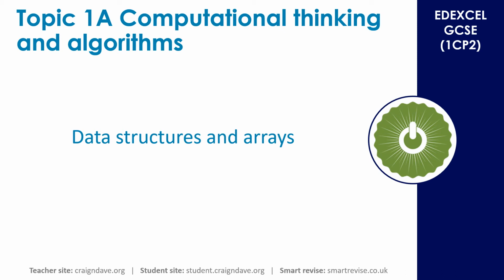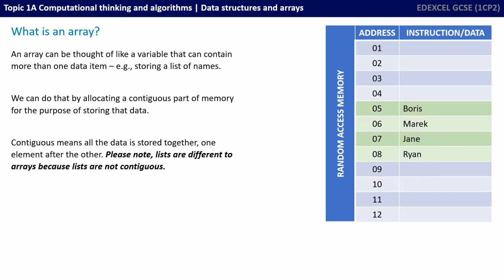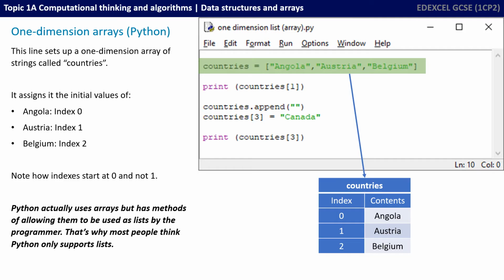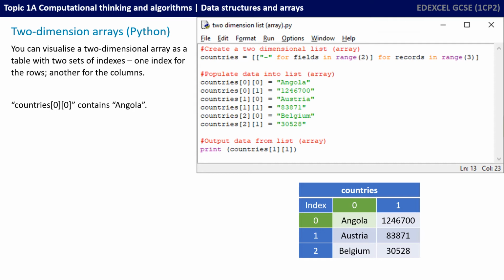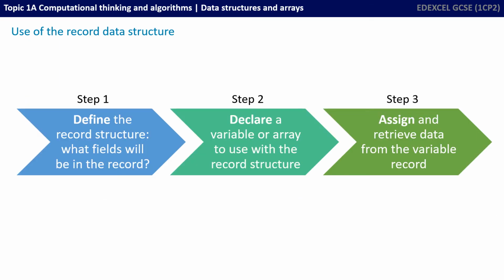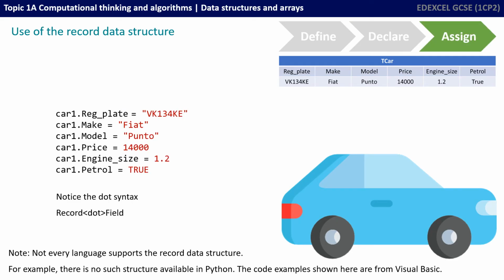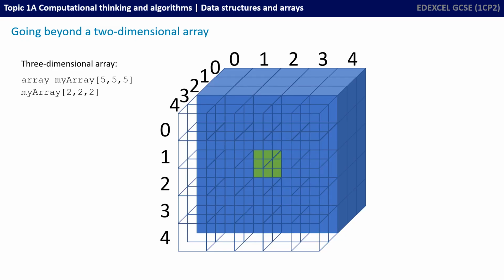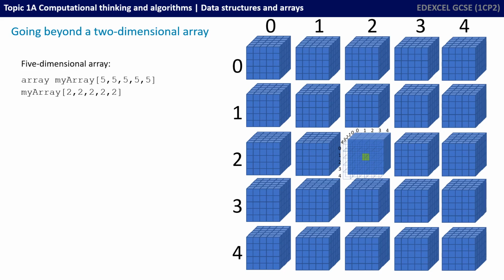7. EDEXCEL GCSE (1CP2) Data structures and arrays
This video starts by outlining the concept of a data structure before delving deeper into arrays, both one and two-dimensional, and how they are implemented with lists in Python. It is assumed that students already have programming experience with variables.

00:00 Data structures and arrays
00:07 Intro
00:12 What is a data structure?
01:23 What is an array?
02:47 One-dimensional arrays (Python)
04:35 Two-dimensional arrays (Python)
05:57 Use of the record data structure
09:32 Recap
09:40 Going beyond the GCSE specification
10:01 Going beyond a two-dimensional array
10:15 Three-dimensional array
11:17 Four-dimensional array
11:41 Five-dimensional array
12:29 Outro